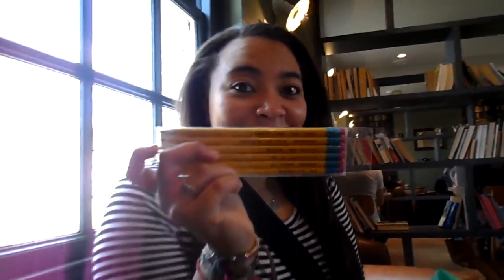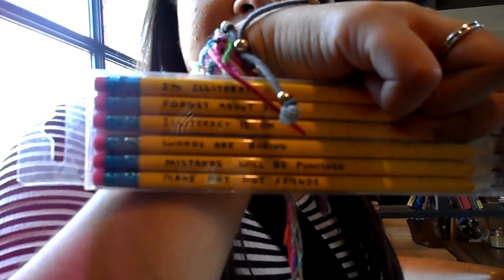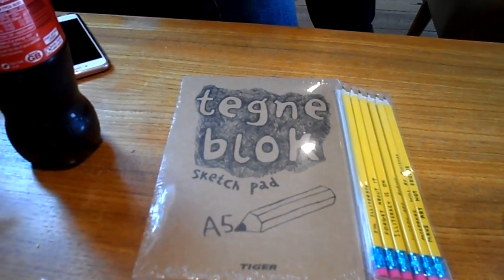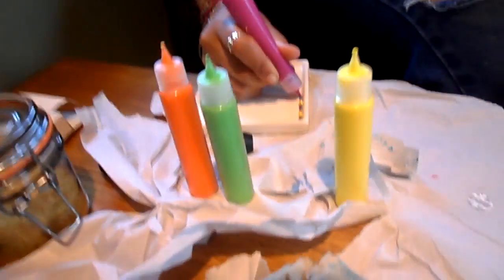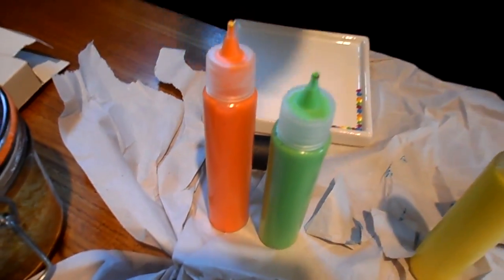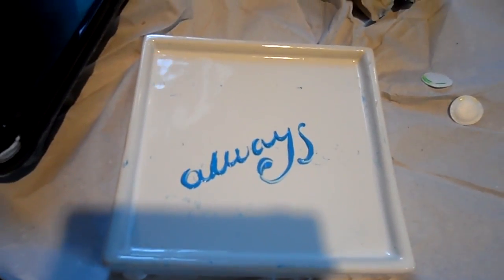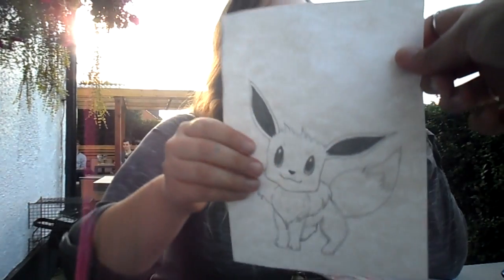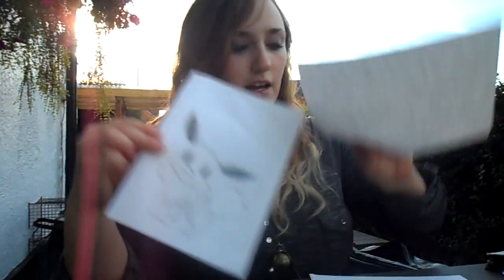Just A Bit Artsy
Hey Everyone!

Today I have some artsy fartsy fun with with one of my best friends, and then have a group meet up with some friends. One last meet up before I headed back to uni!

I hope you enjoy the video guys!!